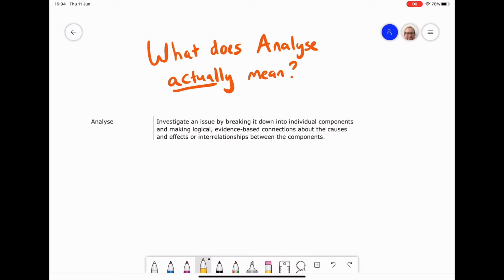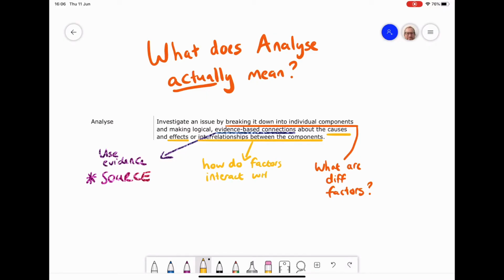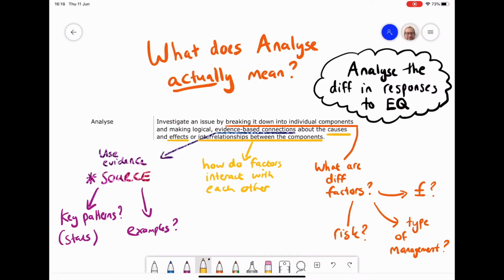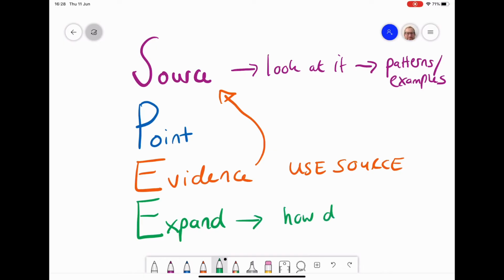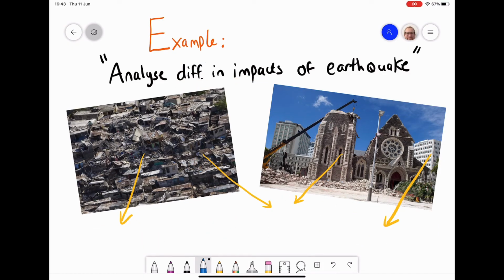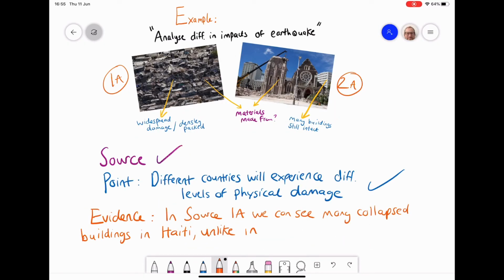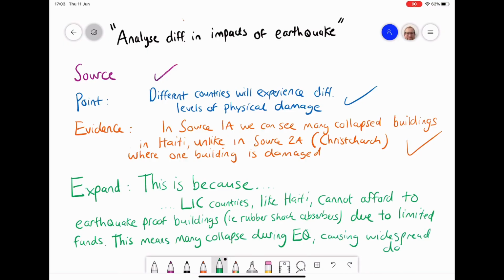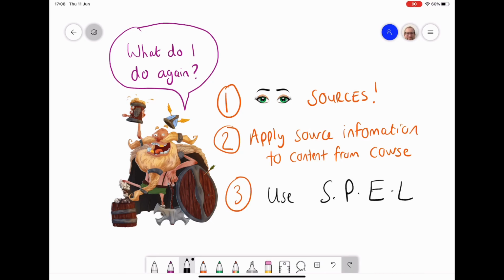Answering Analyse Questions - IGCSE Geography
Summary of how to answer 'Analyse' questions in IGCSE Geography exam